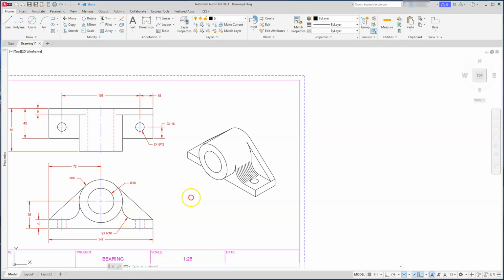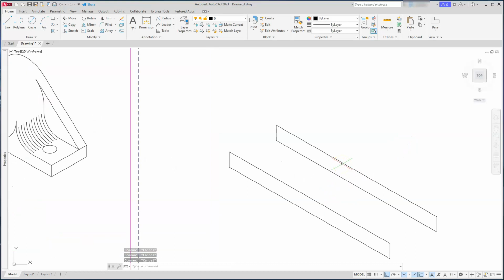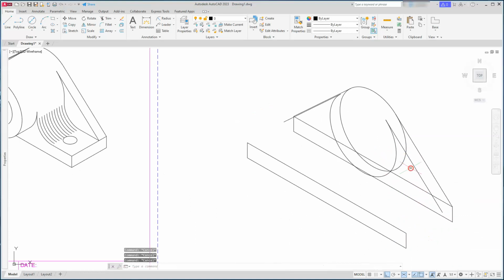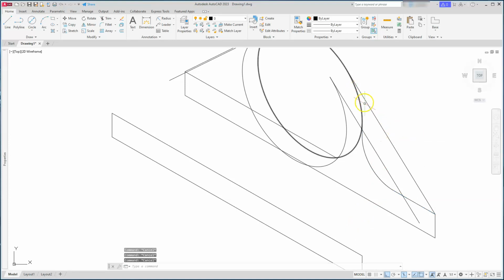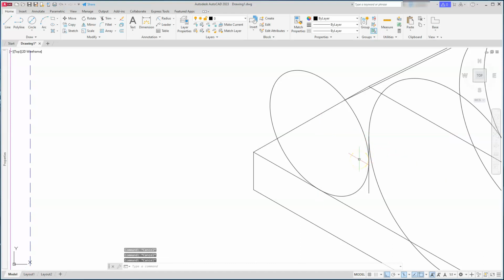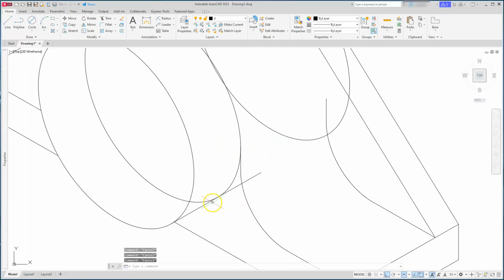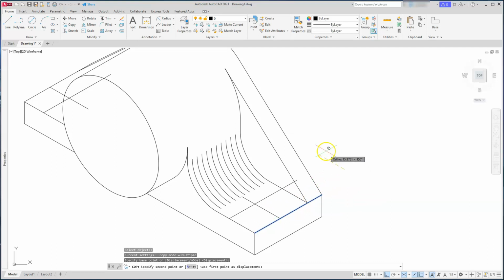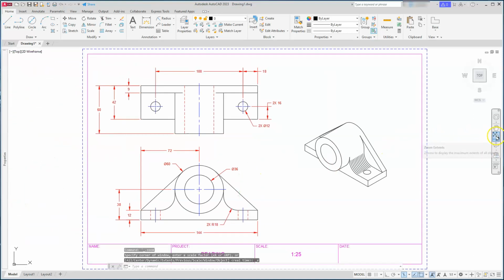Bearing Bracket Part 3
Creation of an isometric drawing using AutoCAD 2023